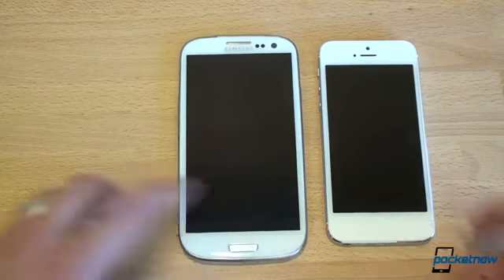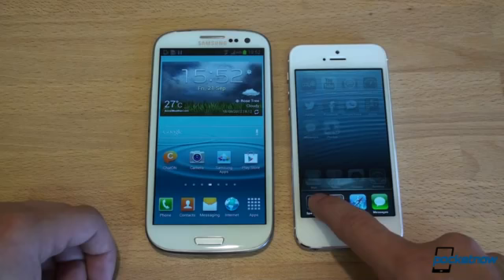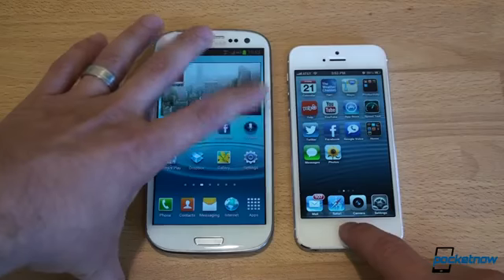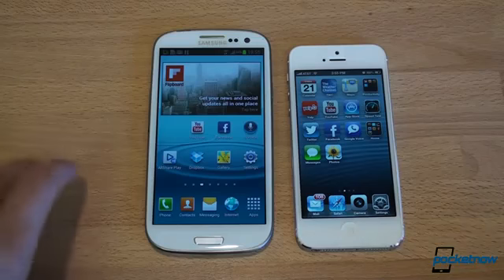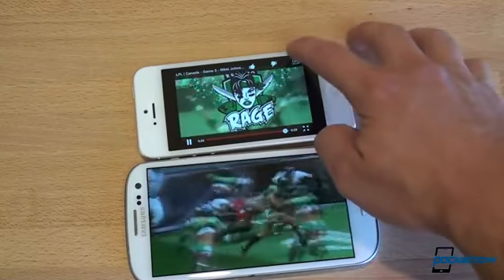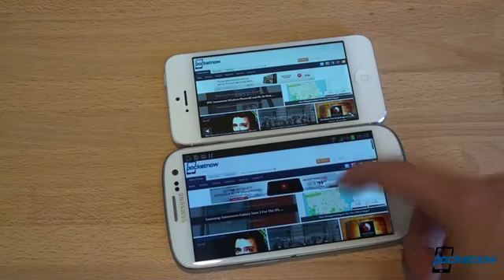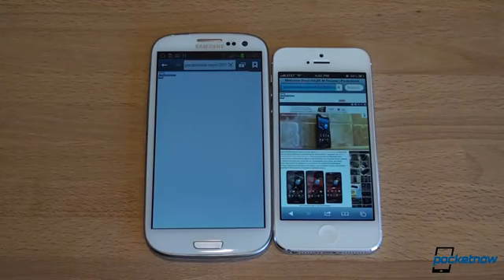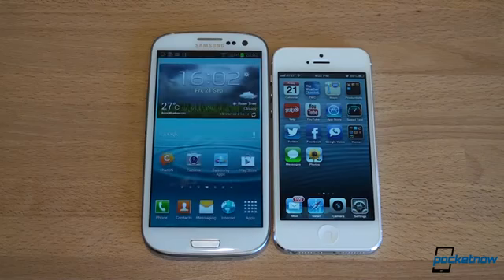iPhone 5 vs. Galaxy S III